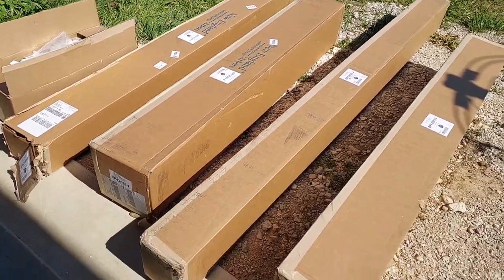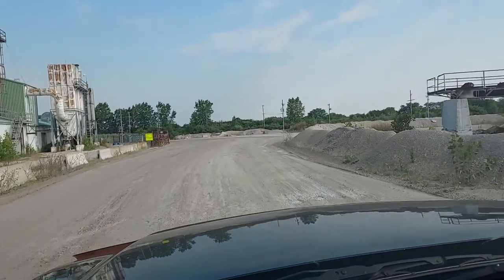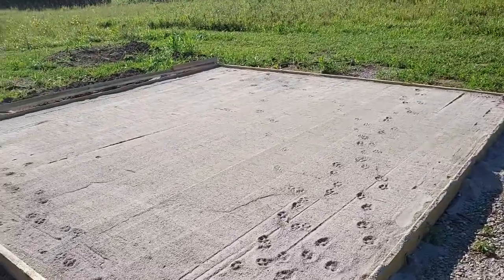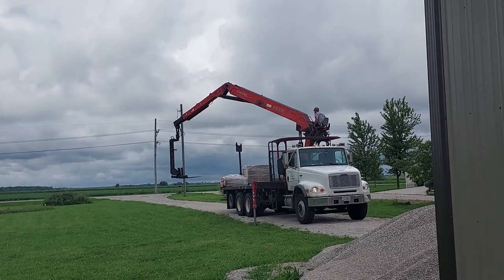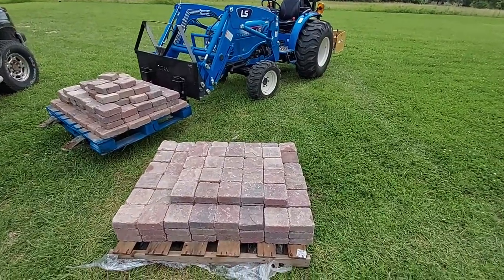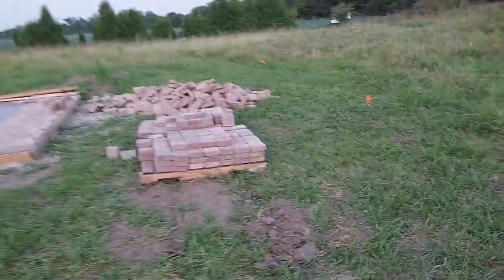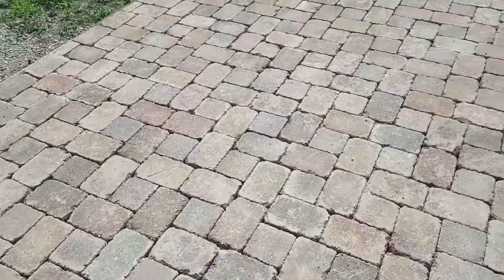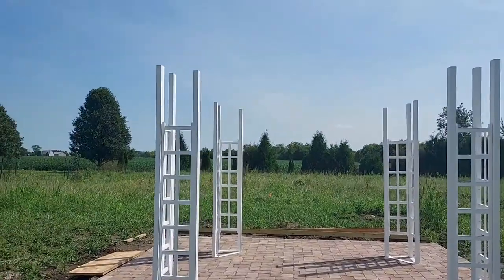Pergola trellis, LS tractor and Duramax at work